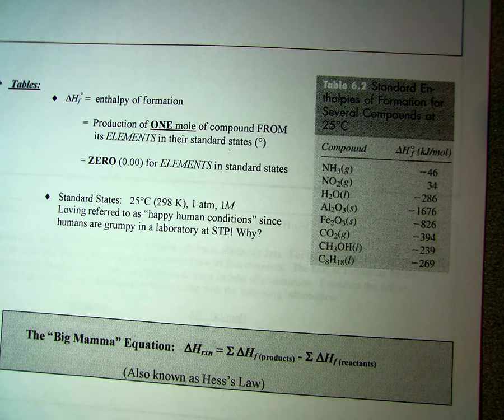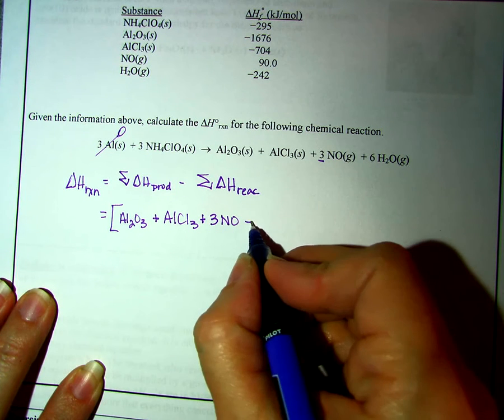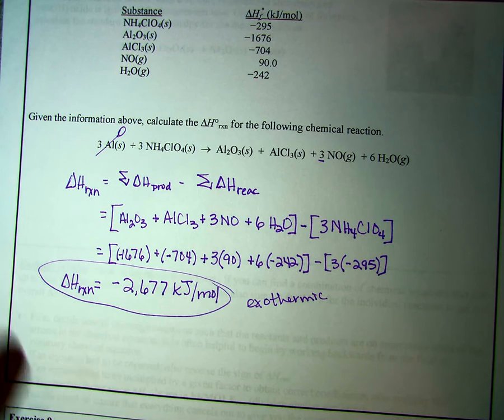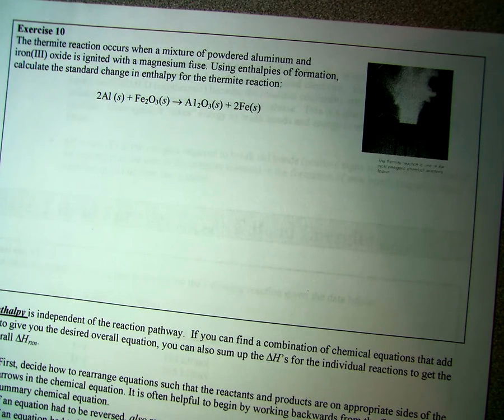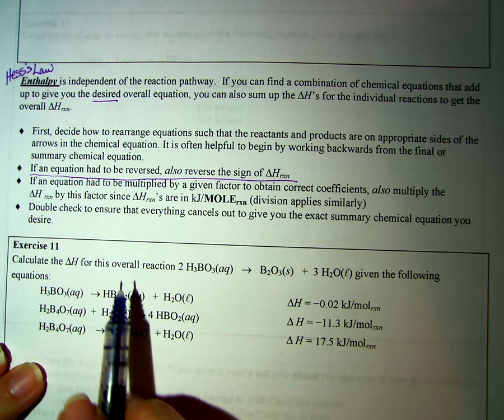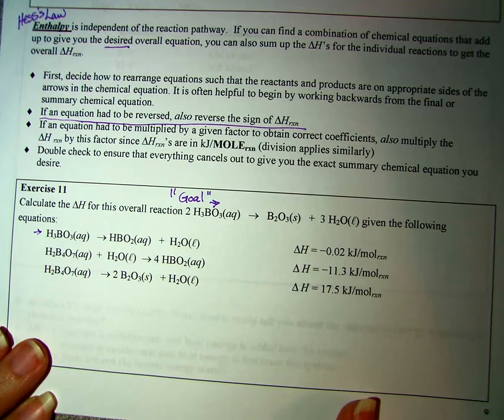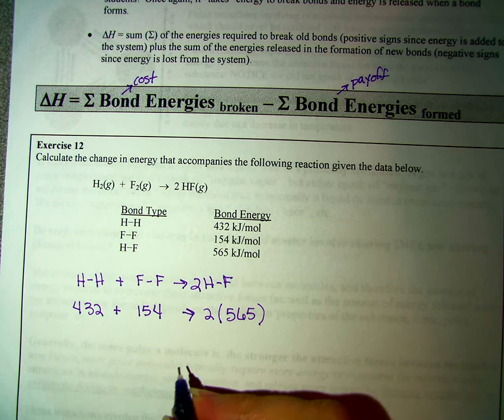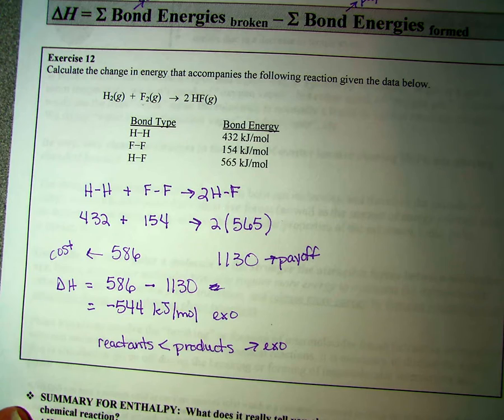AP Thermo Pt 3